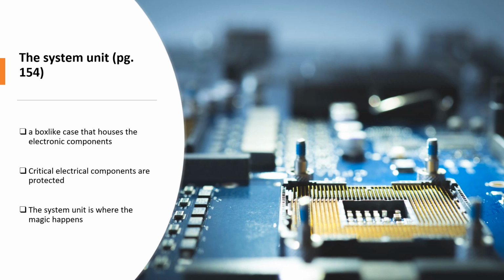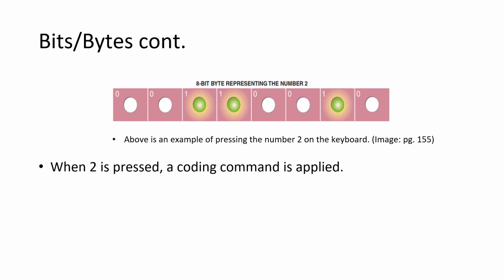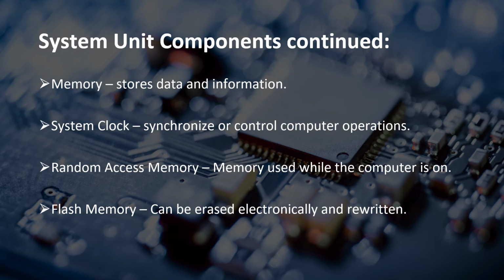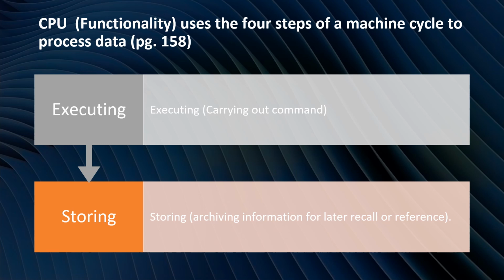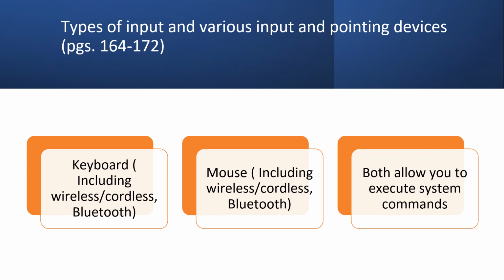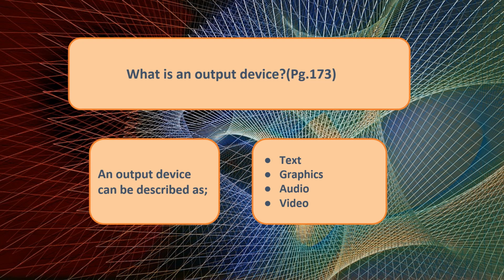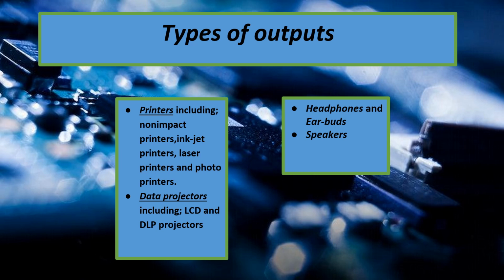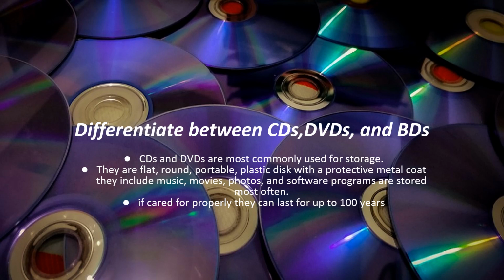VOPP CC Slides for group